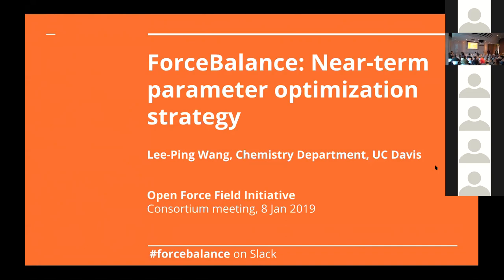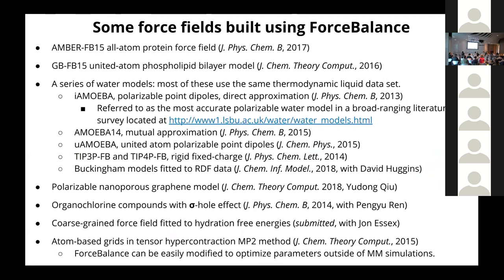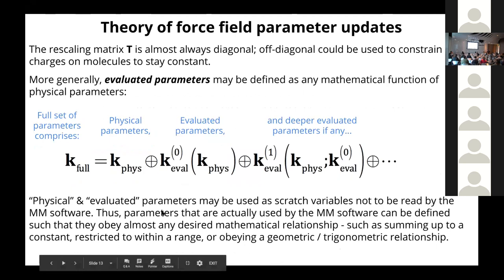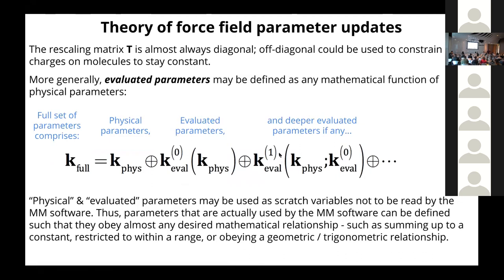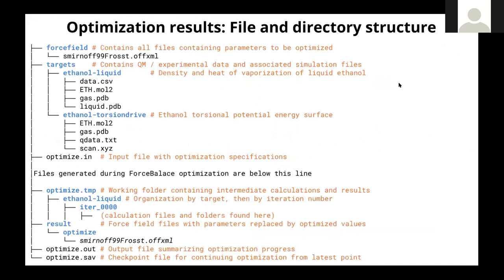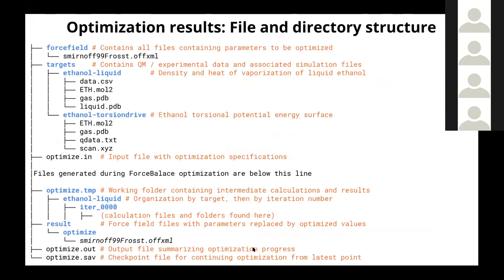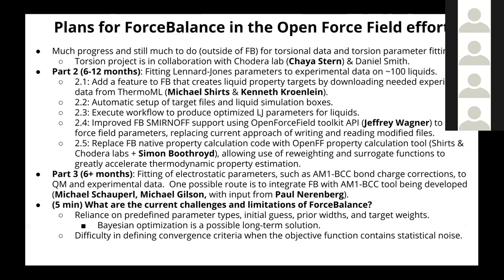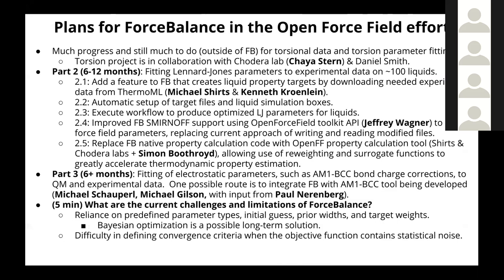ForceBalance: Near-term parameter optimization strategy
Lee-Ping Wang introduces ForceBalance, previous applications, theory, usage, examples, Web interface demonstration and future plans.